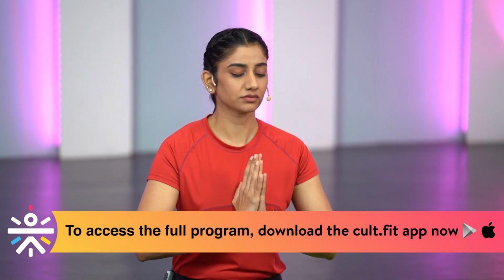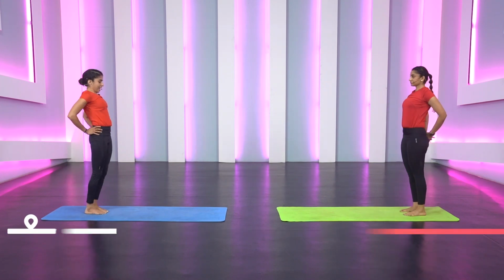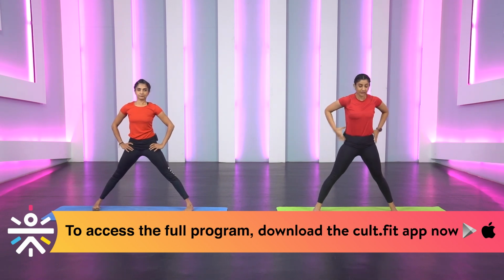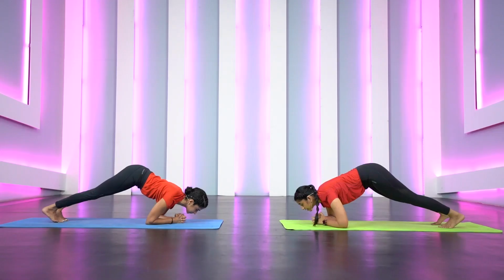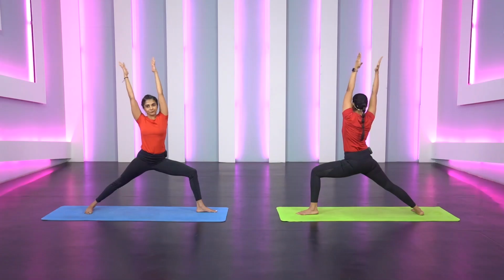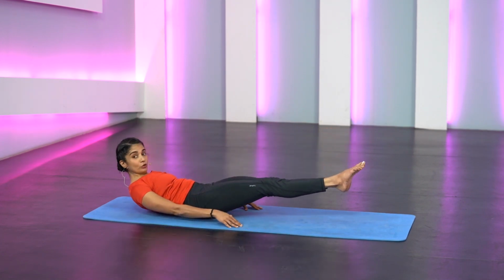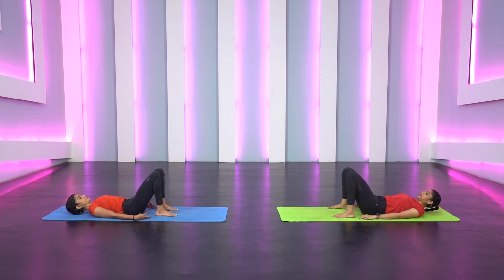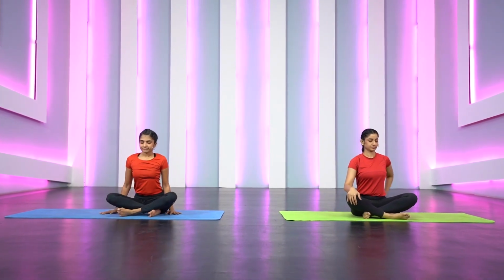Power Yoga | Yoga for Women's Health | Cult Fit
This power yoga focuses mainly on women's healthcare. It is a must-watch power yoga session & practice at home. Say yes to healthy living with CultFit

We make group workouts fun, daily food healthy & tasty, mental fitness easy with yoga & meditation, and medical & lifestyle care hassle-free.